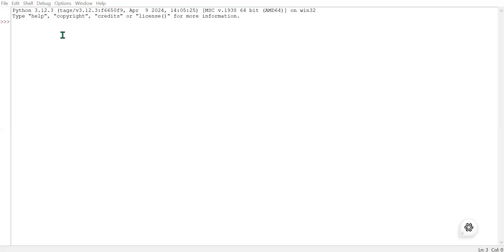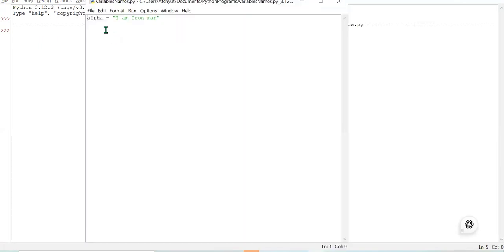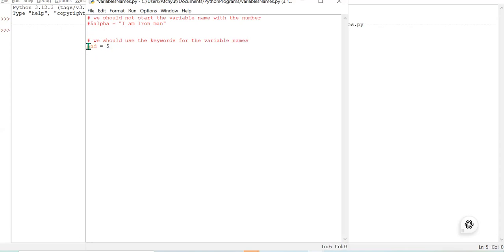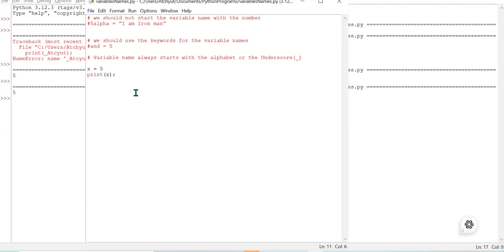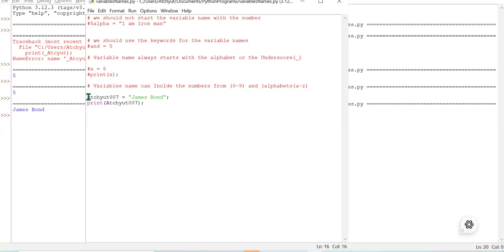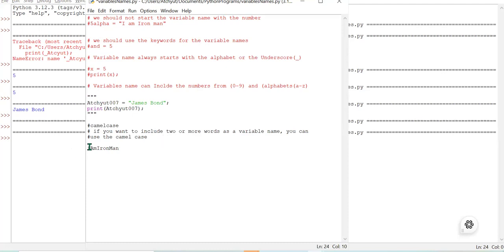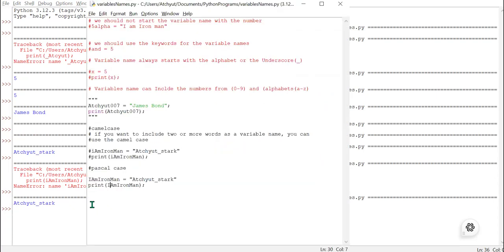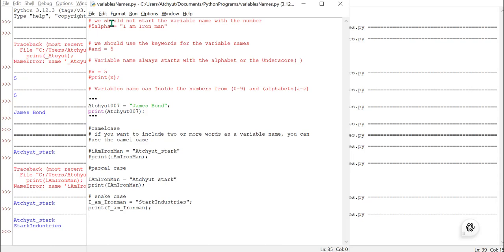Python’s Naming Symphony: Composing Clear & Concise Code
🐍 Unveil the art of Python variable naming with our enlightening video! Dive into the world of Python where each variable is more than just a name—it’s a key to clearer, more maintainable code. In this video, we decode the best practices for naming variables, from avoiding reserved keywords to embracing descriptive identifiers. Perfect for beginners and seasoned coders alike, you’ll learn the dos and don’ts that transform your scripts into readable masterpieces. Tune in now and turn your code into poetry that speaks volumes! 🎼✨